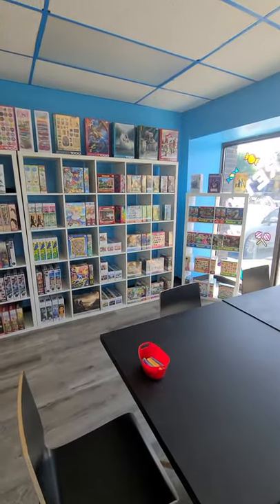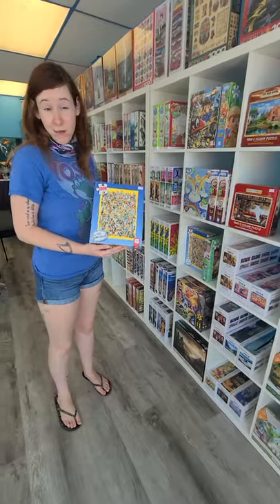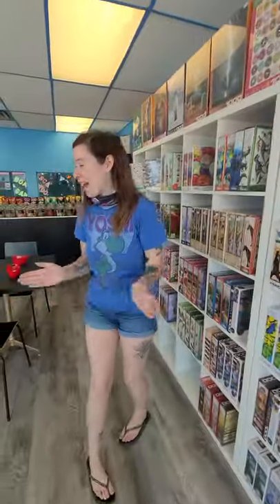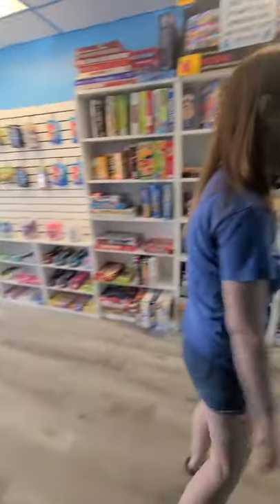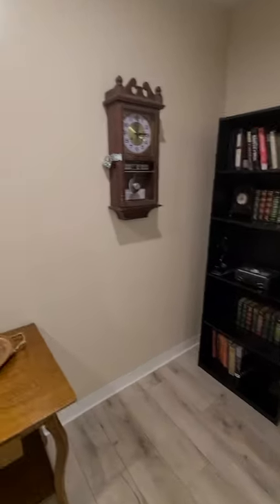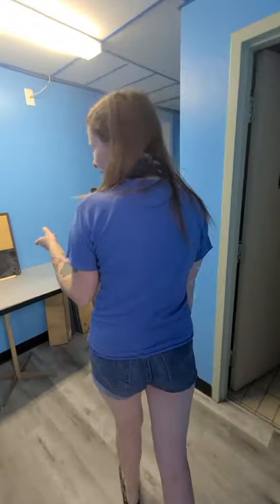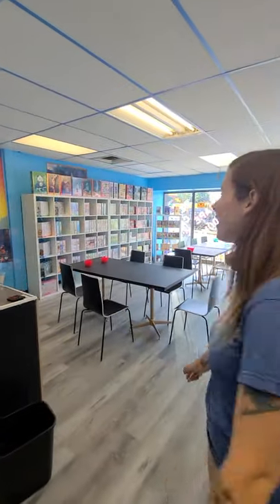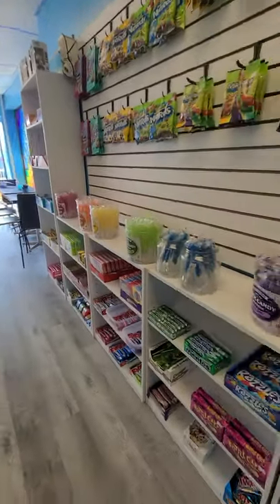You asked for it ...so here is our store tour.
This is just a little short video until we get back on track and figure out our shooting and editing schedule...I promise we will have more videos shortly. Until then, here is a short tour of our store.

To send things to torture Casey you can send them to 205 North Front St.  Unit 1 Belleville, Ontario K8P 3C3 c/o Sweet  Escapes